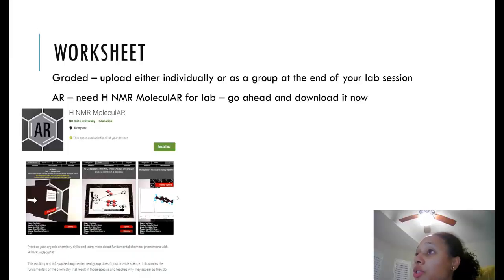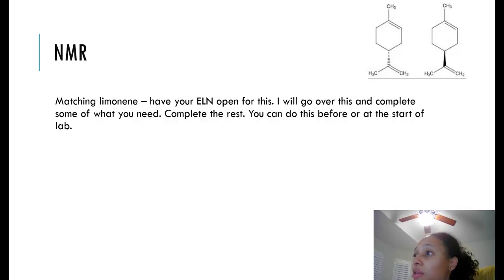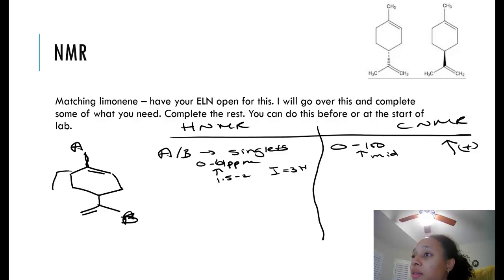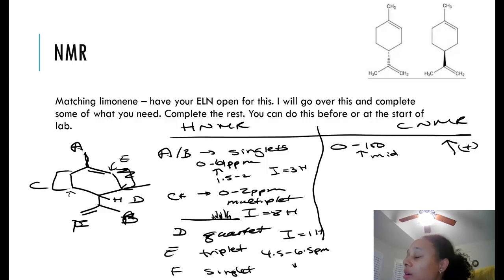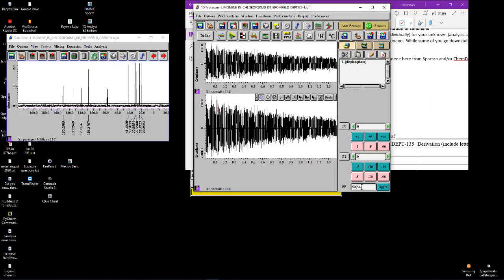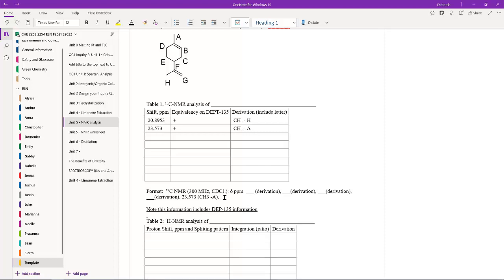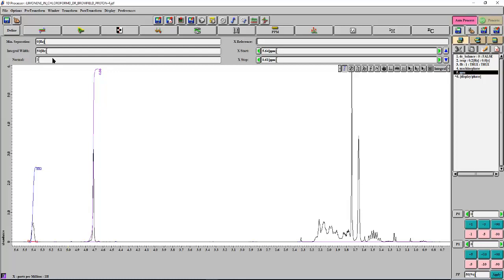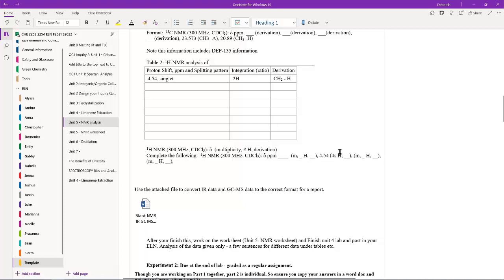CHE 2251 Unit 5 Video